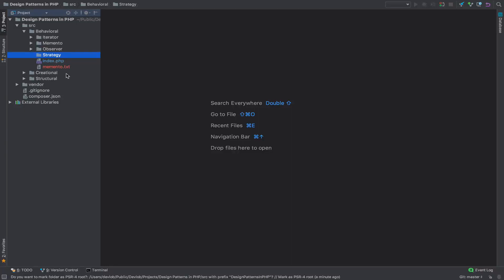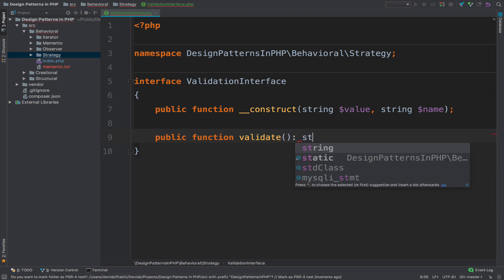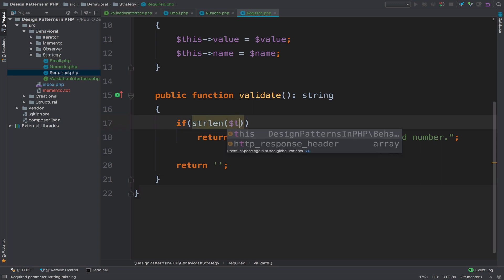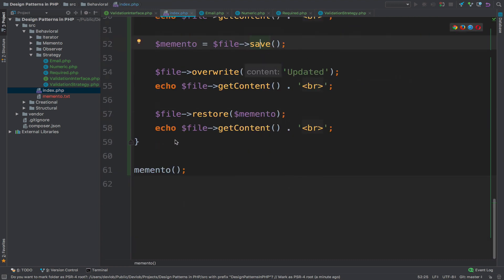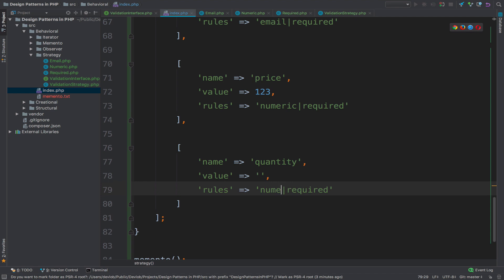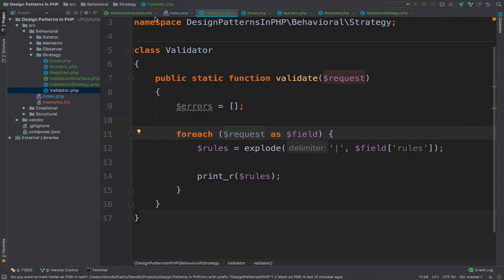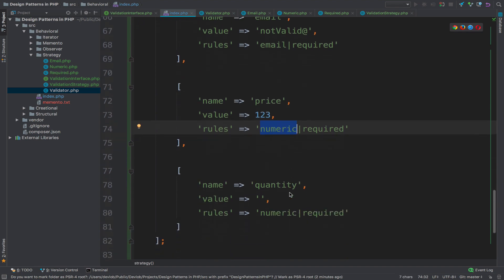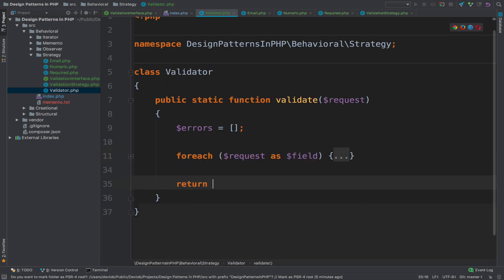Design Patterns in PHP - Strategy (Implementing Laravel Validation from Scratch)